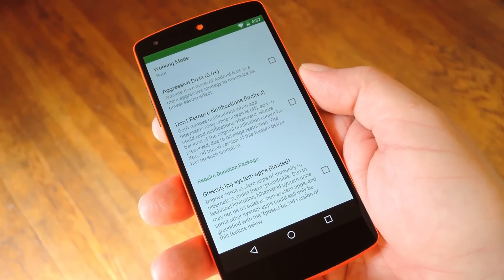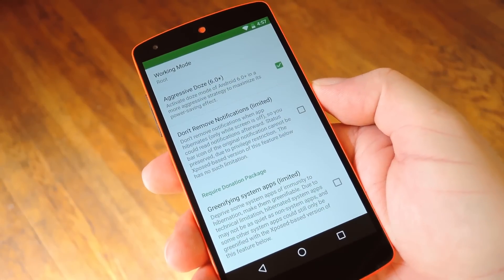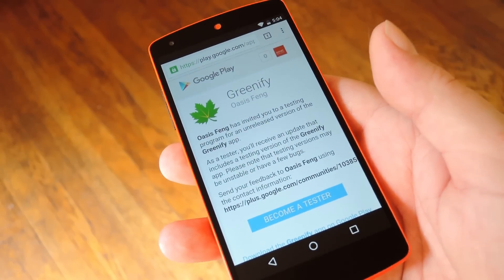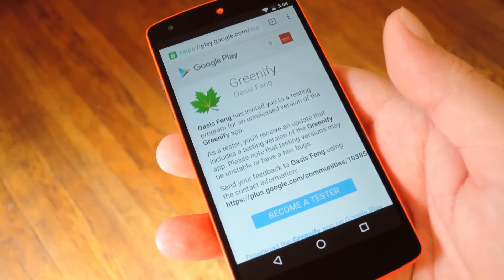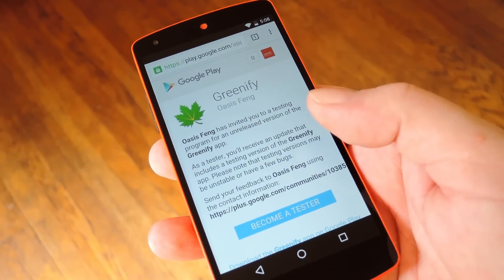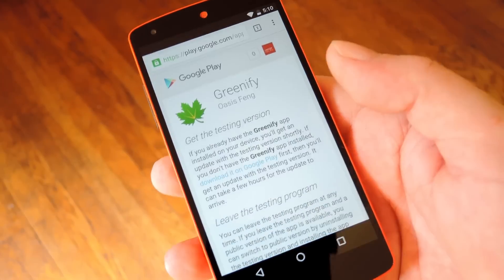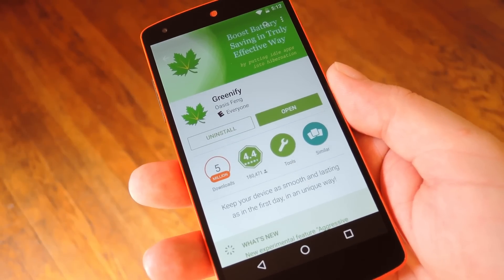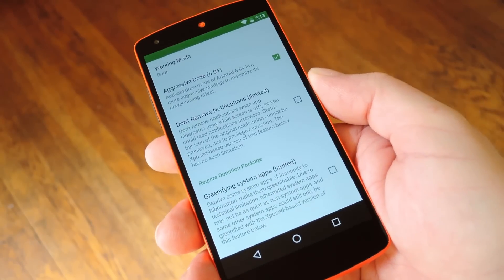Enter 'Doze' Mode as Soon as You Turn Your Screen Off [How-To]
How to Use 'Aggressive Doze' to Save More Battery [Marshmallow]

In this video, I'll be showing you how to use the latest beta version of Greenify to force Android 6.0 Marshmallow to enter its battery-saving Doze mode as soon as you turn your screen off. I'm demonstrating the root method here, but a non-root method is available at the full tutorial.

Doze is a great battery-saving feature, but it only activates after your phone has been laying flat and still for an extended period of time. This mod makes it kick in as soon as you stop using your phone, so the battery savings are through the roof.